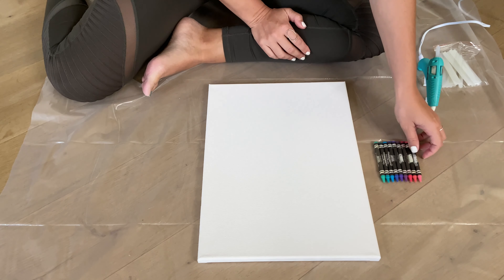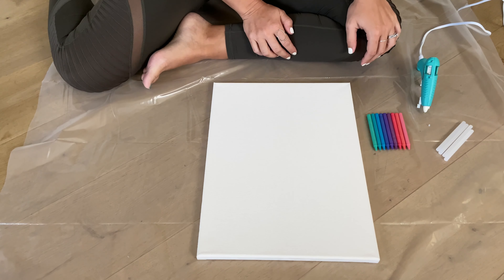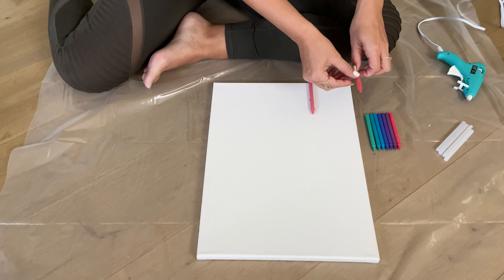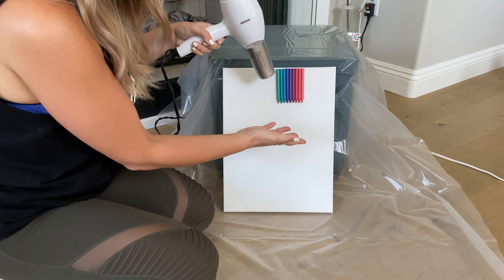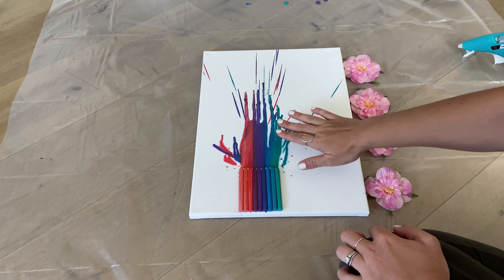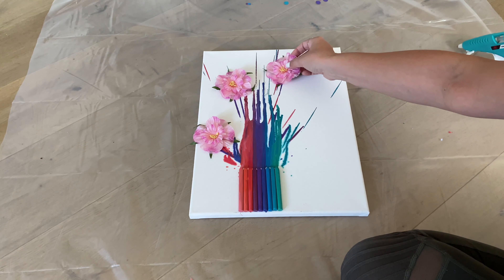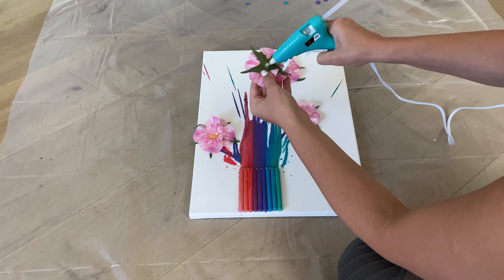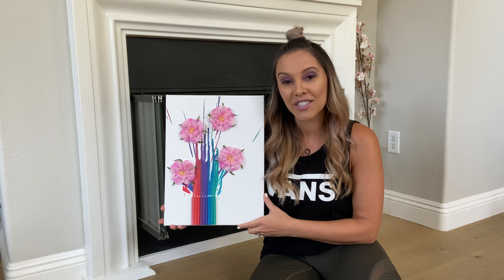Melted crayon art (flower bouquet) | Simple DIY craft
Simple DIY melted crayon art with a hair dryer.  Easy and quick tutorial on how to make a flower bouquet picture using crayons and silk flowers.  Great craft for kids or adults.  How to entertain kids and how to keep kids busy at home. Great 5-minute craft keeping kids busy.